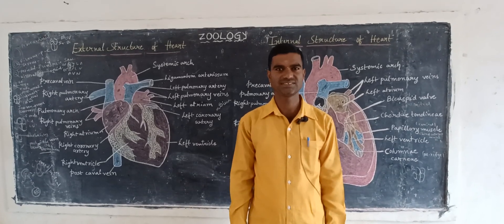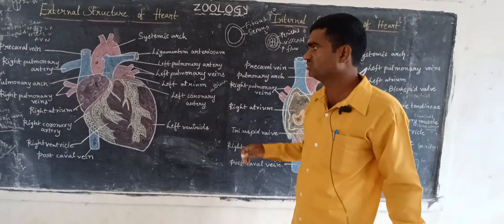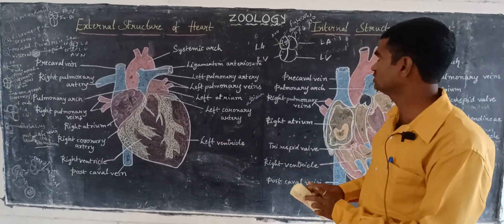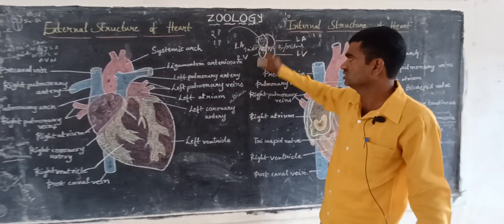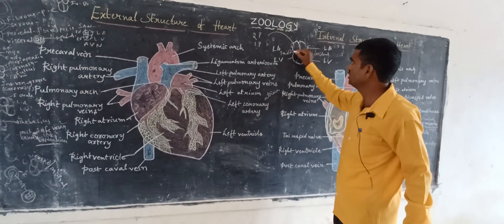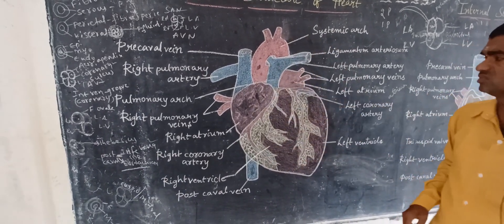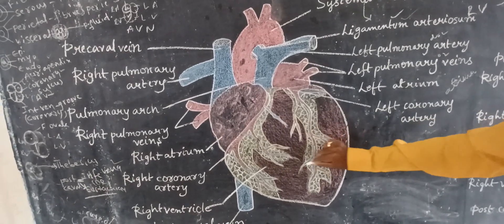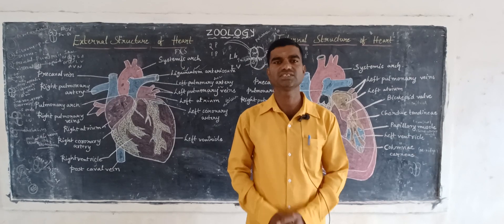Structure of human Heart..by Kontham Gopal Reddy zoology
Heart:
Heart is originated during embryonic mesodermal layer situated medistenum of the thoracic slightly left side.
Human heart consist four chambers.
Two atria and two ventricles.
 heart consist various parts
1 atria
2 ventricles
3 nodal tissues
4 aortic arches

Thanking you.